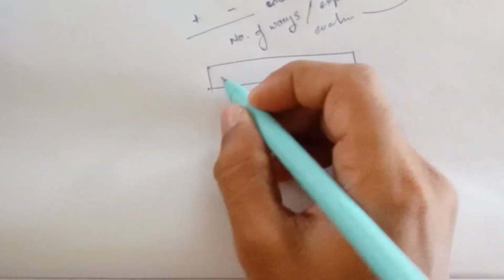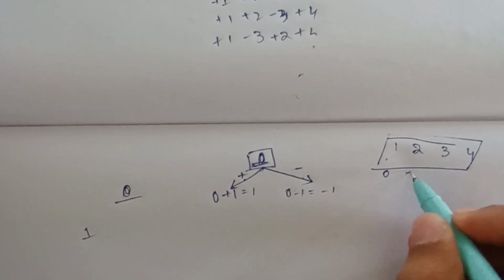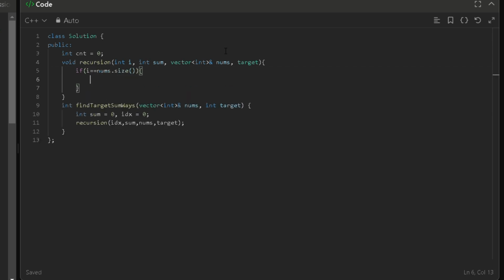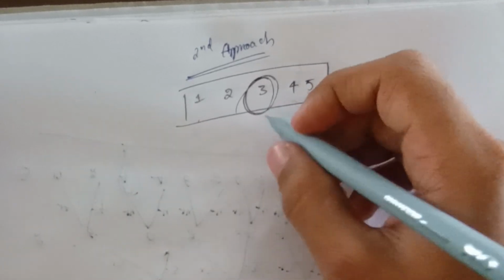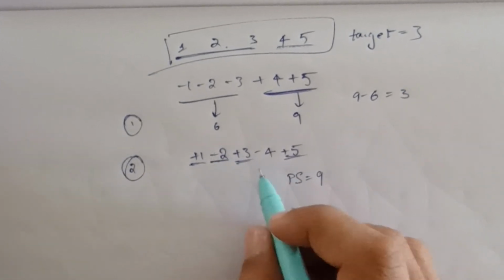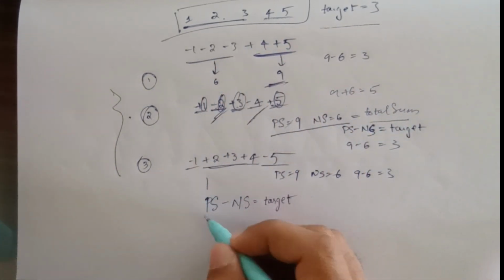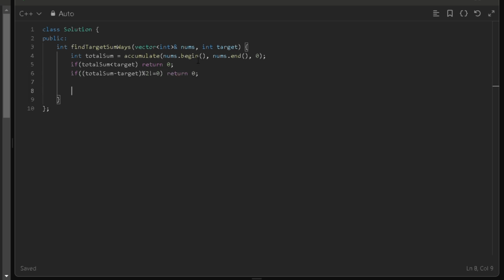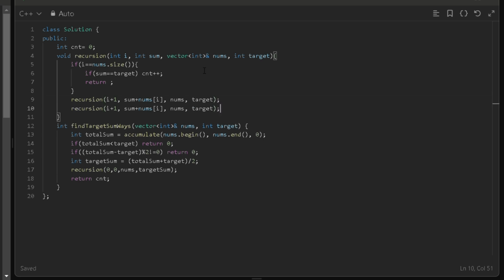Target Sum LeetCode 494 LeetCode POTD LeetCode RECURSION Two Approaches Intuition LeetCode POTD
HELLO WORLD!

Timeline:
0:00 – 1:08 - Question Explanation
1:09 - 1:28 - Example 1
1:29 - 3:06 - Recursion Tree
3:07 - 4:57 - Code
4:58 - 9:16 - 2nd Approach
9:17 - 11:52 - Code